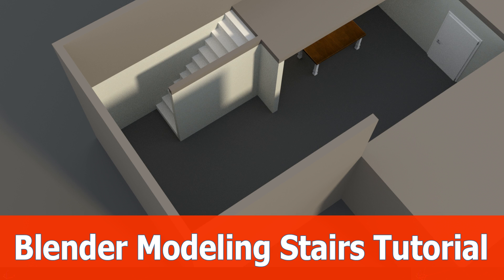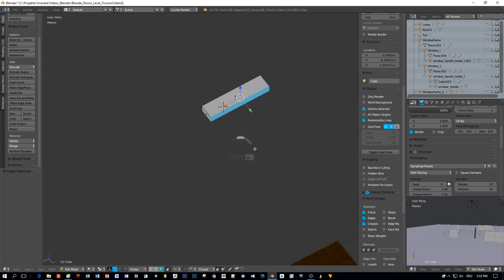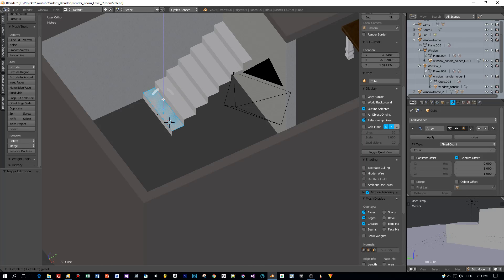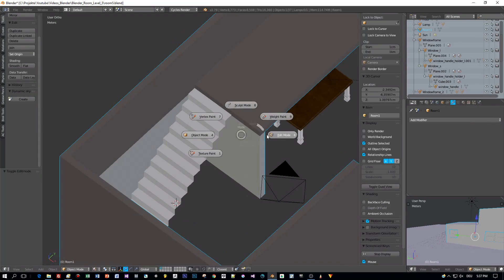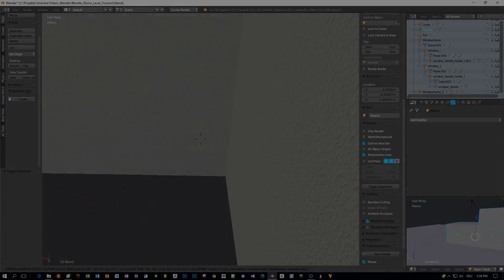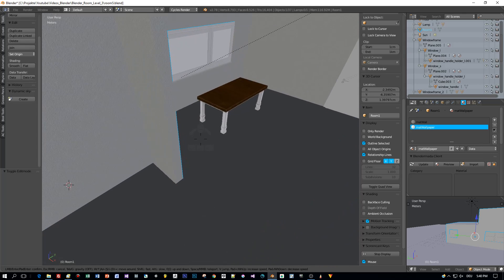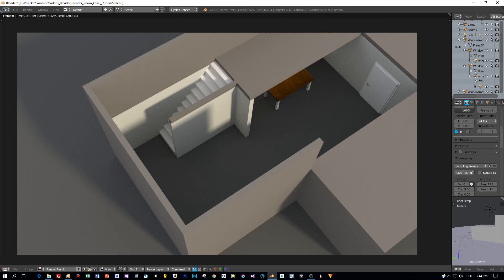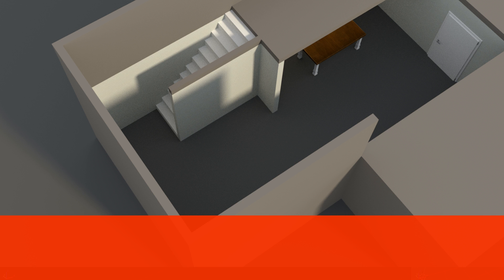Blender Modeling Tutorial & Tips : Stairs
In this Blender tutorial you can see me modeling stairs for our room make use of the array modifier. I also export the model afterwards as fbx to Unity 5.